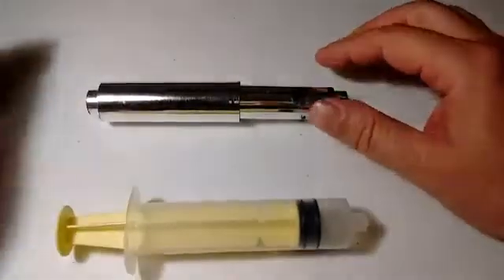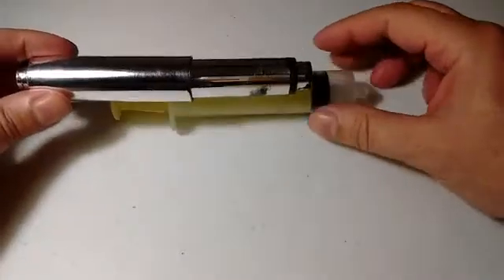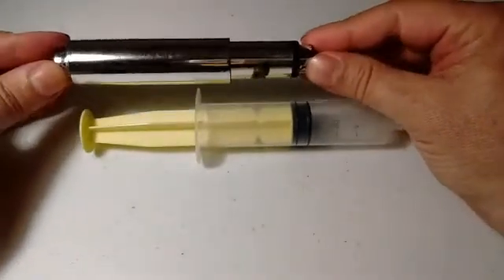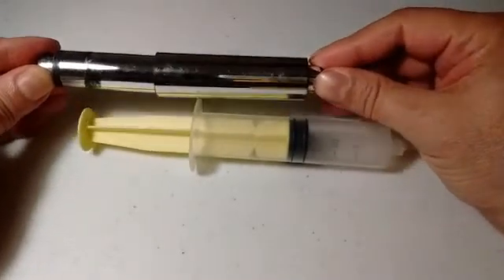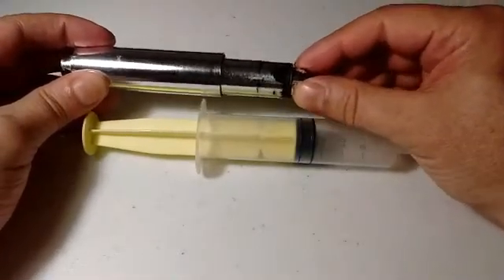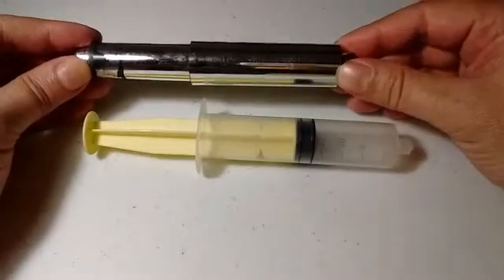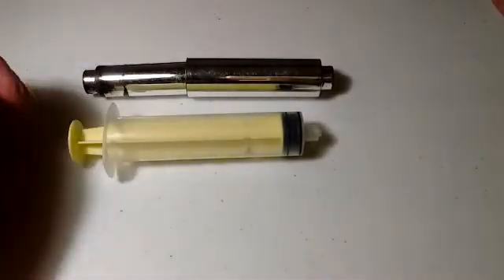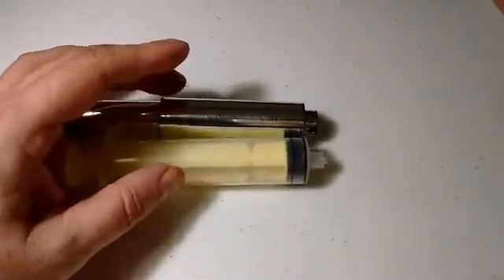spring piston and gas rams in air rifles - another way to explain it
to light or to heavy of a pellet can wear down a piston seal